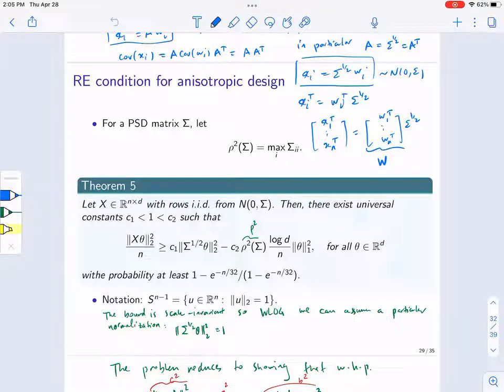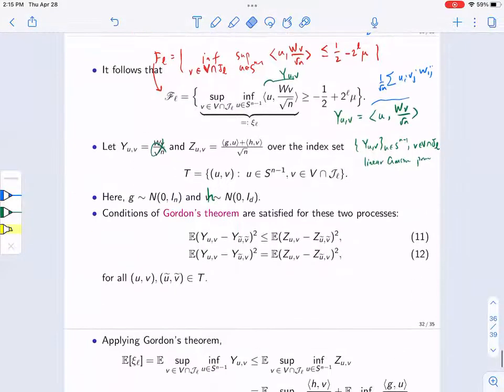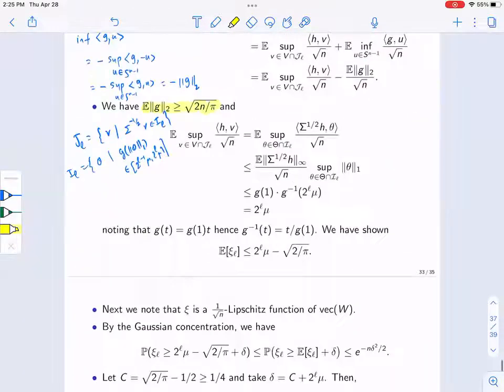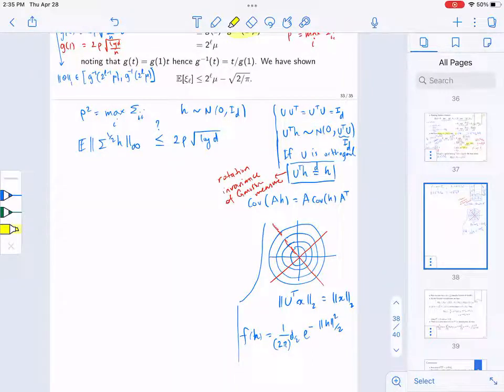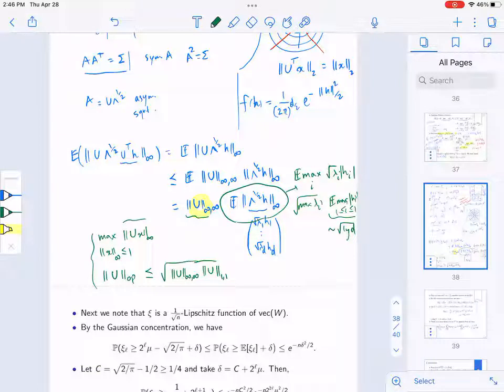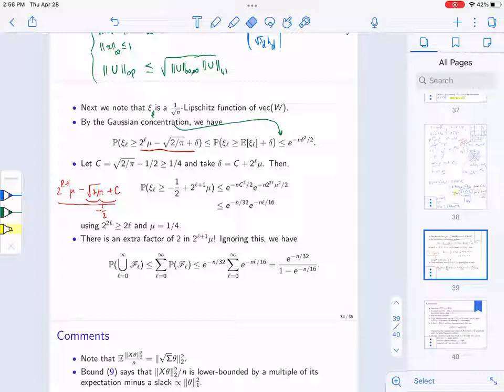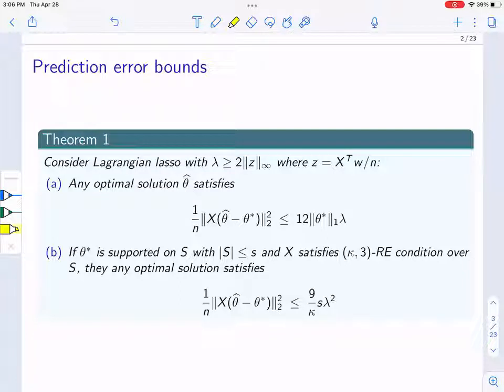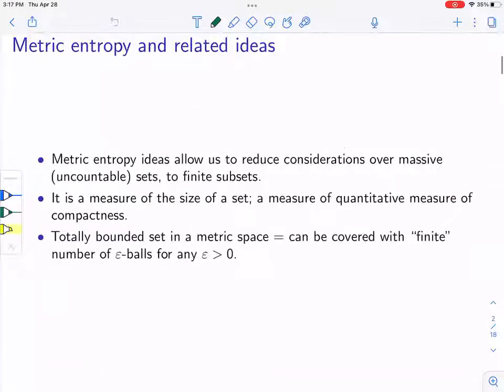STATS 200C: High-dimensional Statistics -- Spring 22 -- Lecture 10